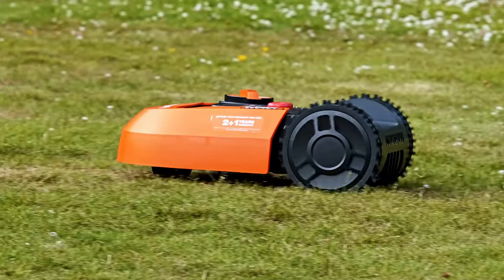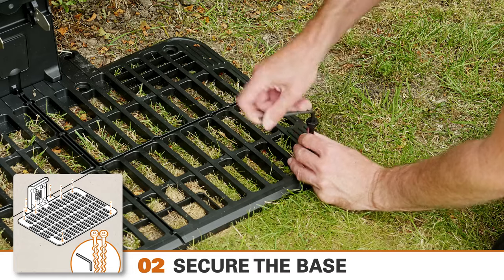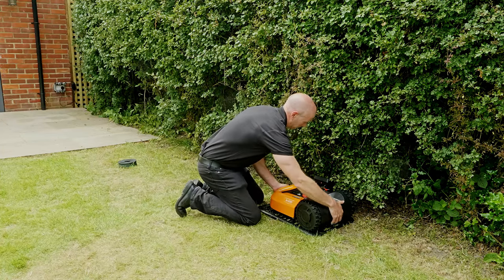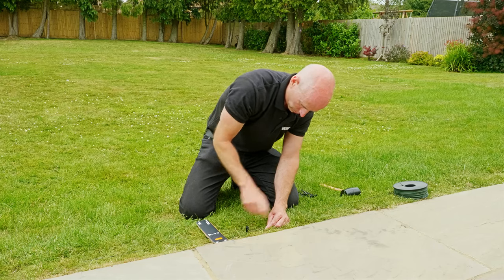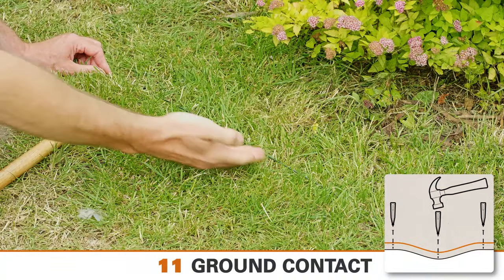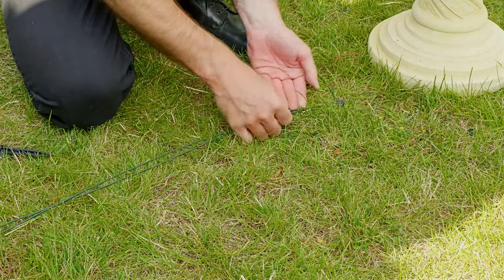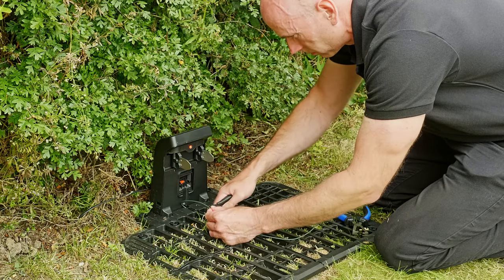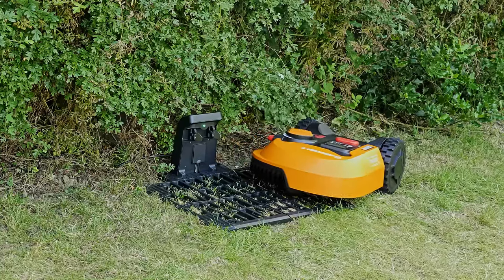Worx Landroid Installation Guide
Welcome to the Worx Landroid robotic mower installation guide. In this video, we'll go through the steps, tools and information you'll need when installing your Landroid.